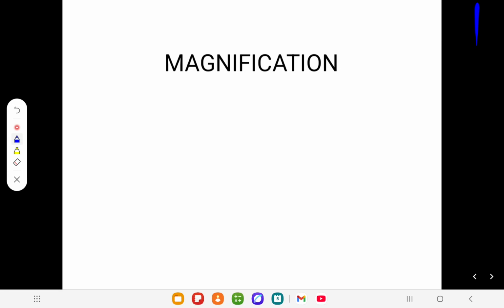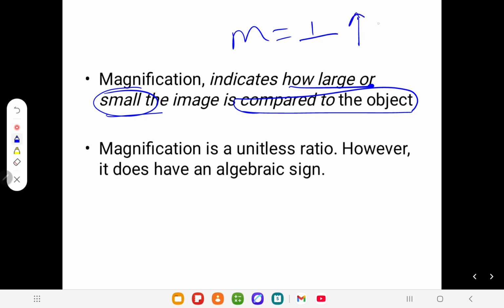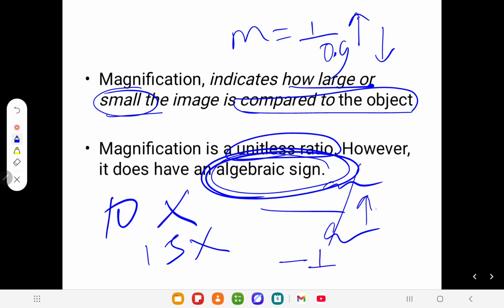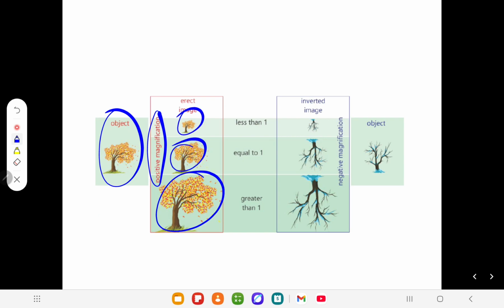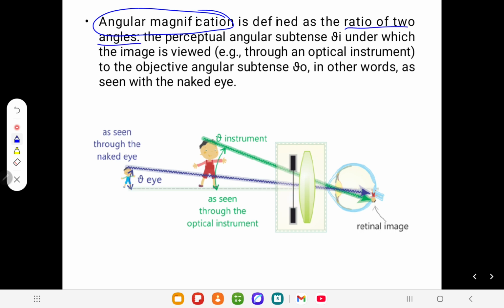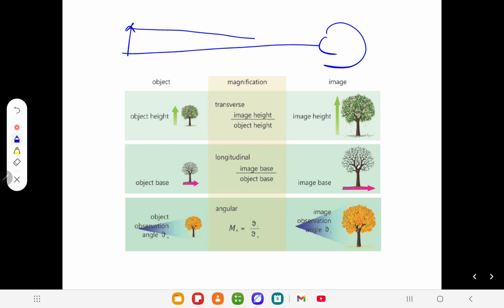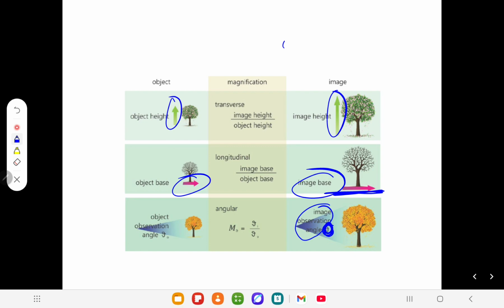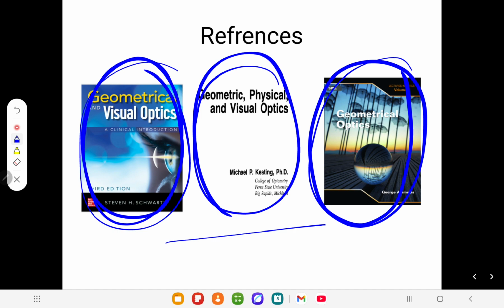Concepts of magnification, angular magnification @optometry students